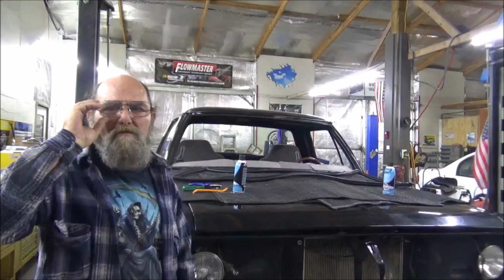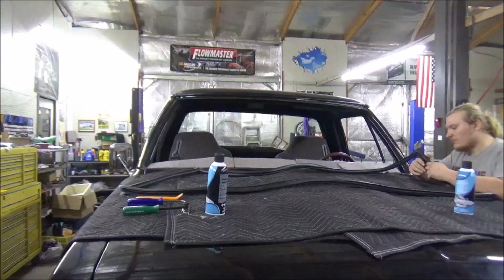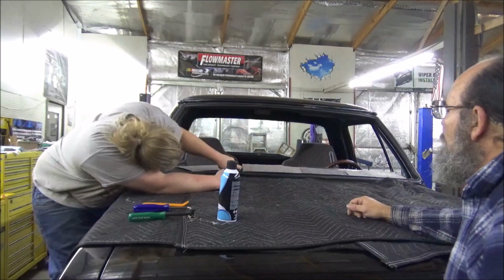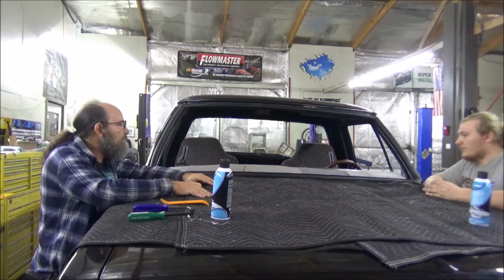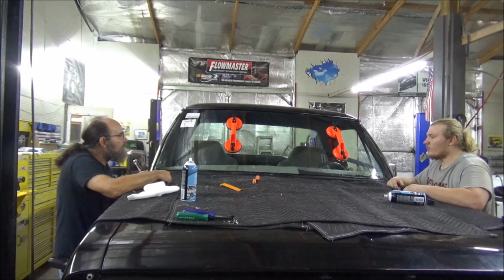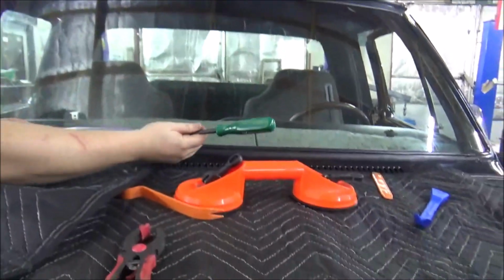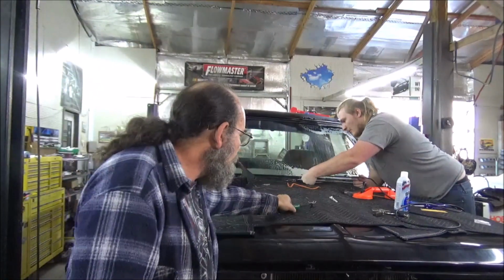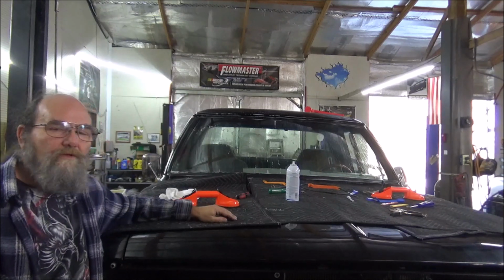1978 Dodge Warlock Windshield Install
1978 Dodge Warlock Windshield Install